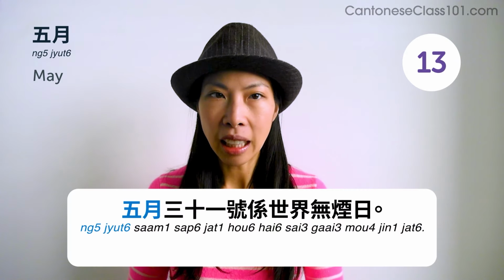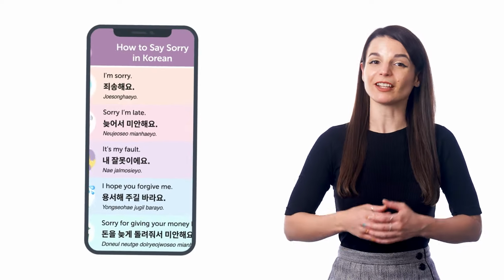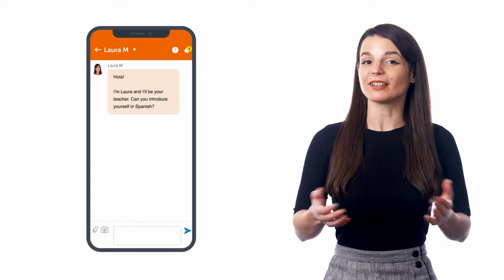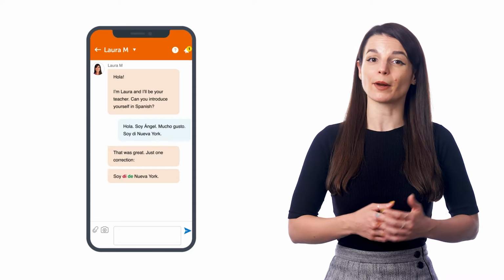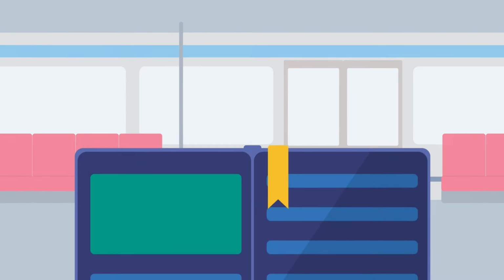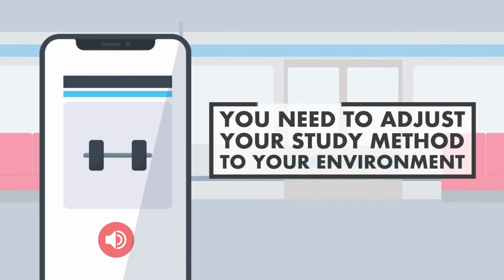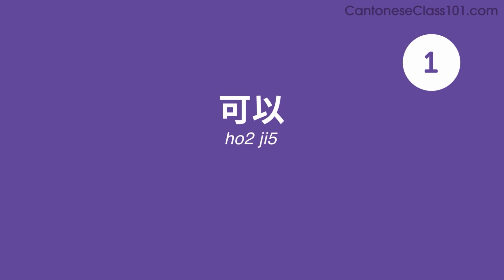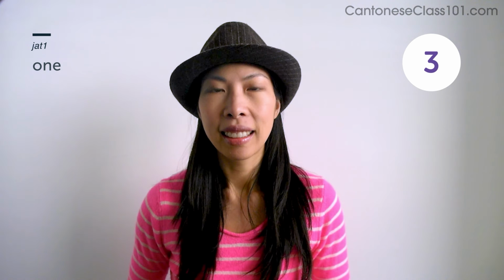Business Cantonese Essentials: Mastering Professional Communication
If you don't understand much Cantonese and want to be able to understand and speak it, this video is made for you because we will help you improving your Cantonese skills!
This video will challenge your reading and listening comprehension skills and help you progress in your Cantonese study.